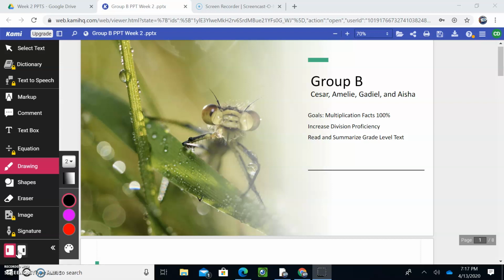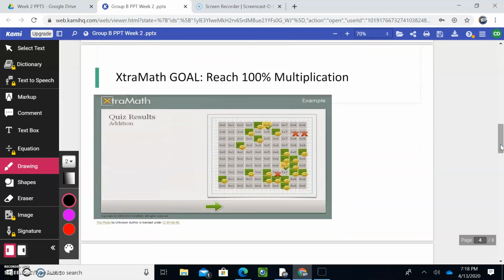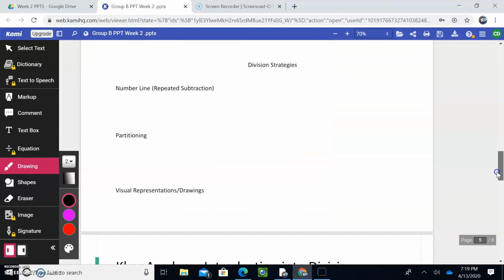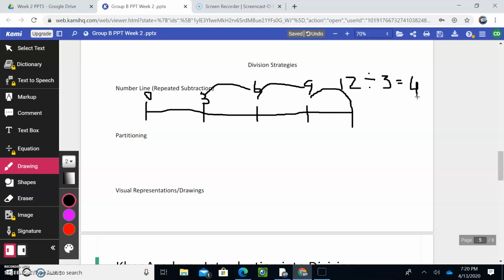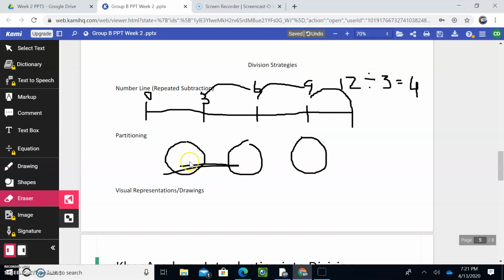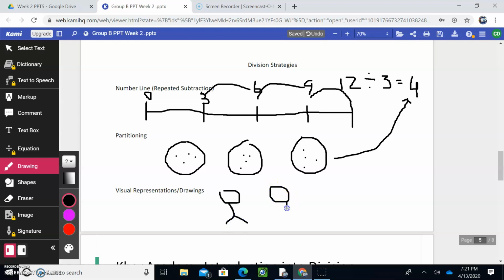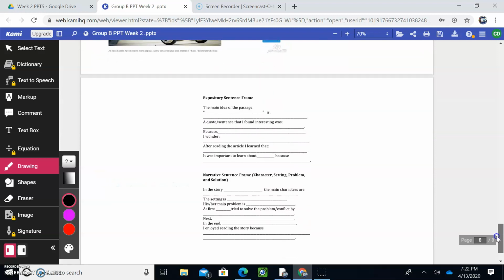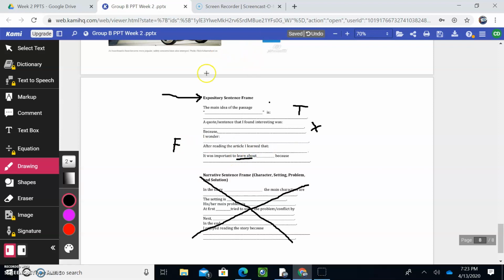Group B Week 2 Daily Activities